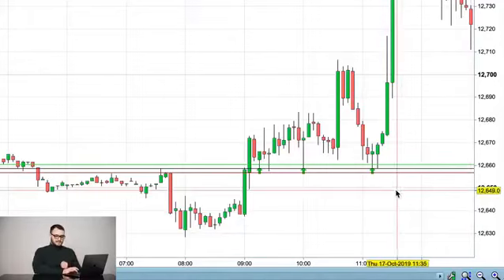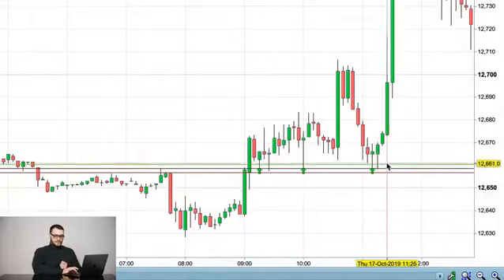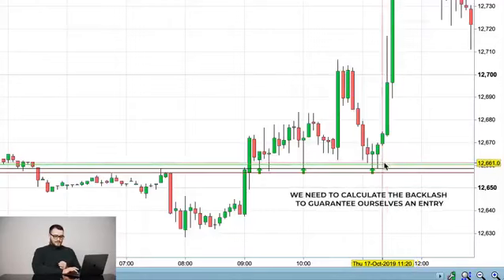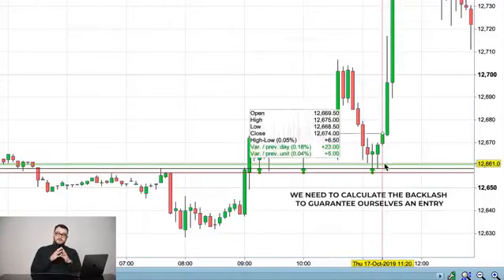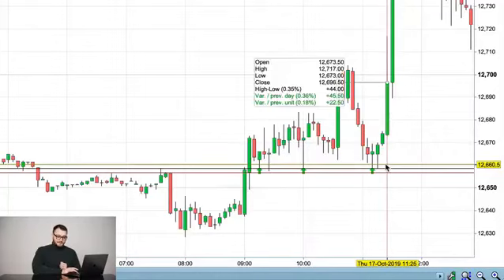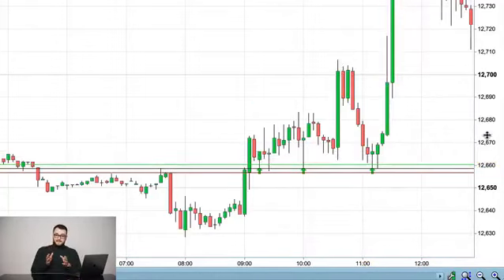9 7 Backlash